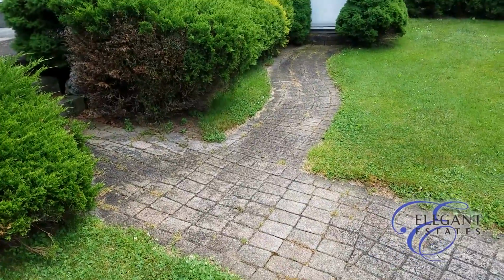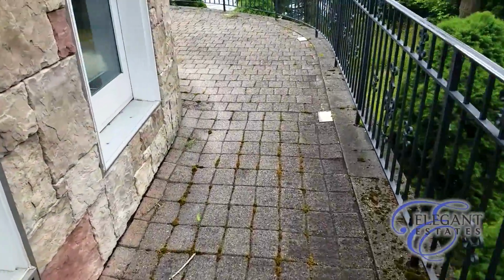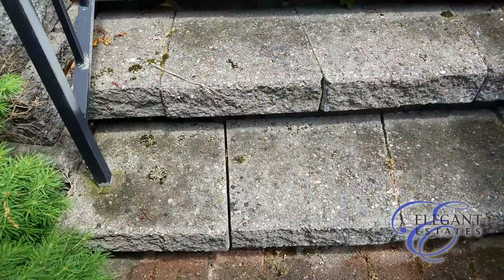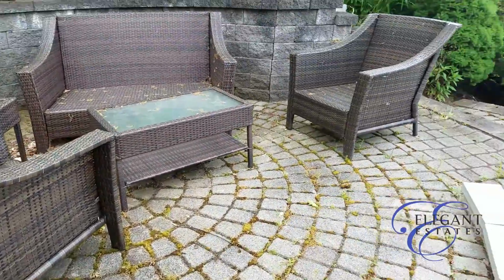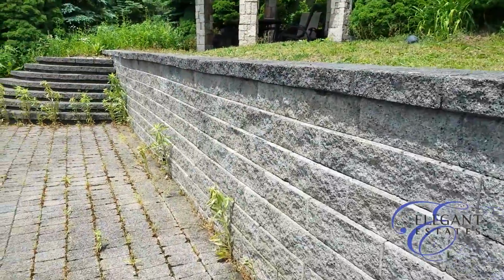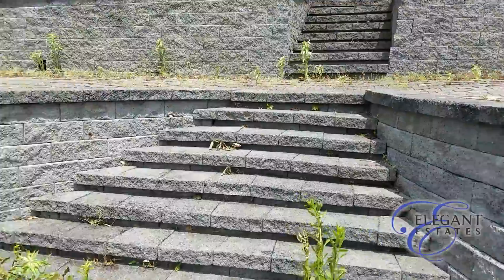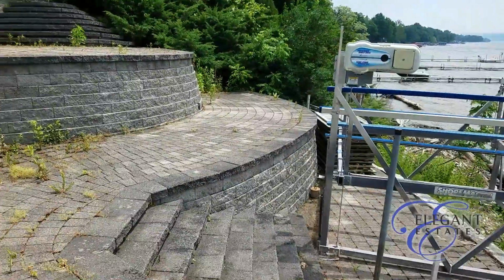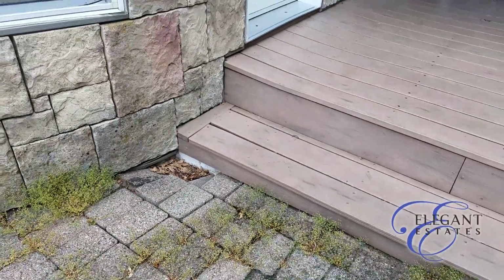Site Inspection Of Large Hardscape Restoration Project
In this video we take you through a walkthrough of a LARGE restoration project that we were called in to bid on.  This property was being listed for sale and the seller explained that the back yard was making the sale of the property difficult due to it's appearance and lack of safety.